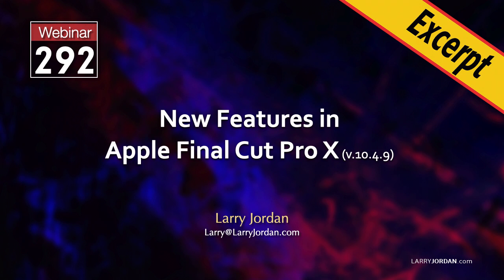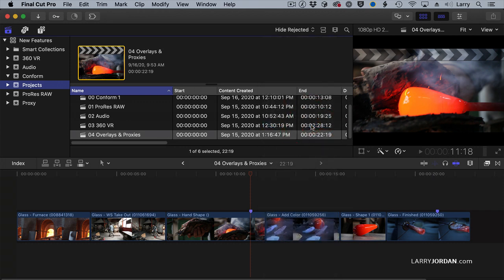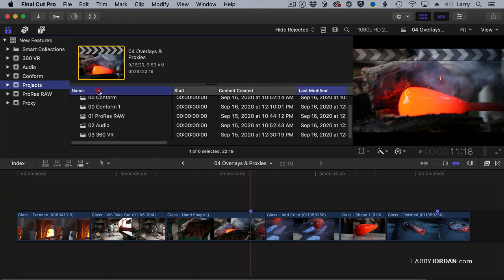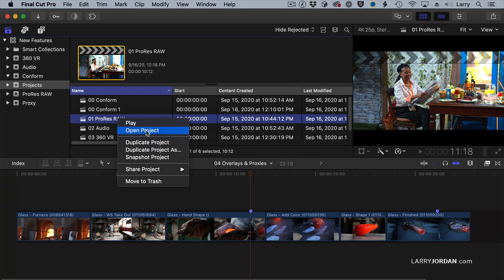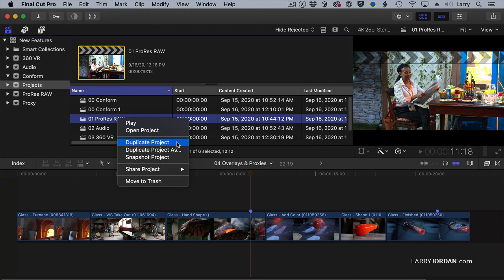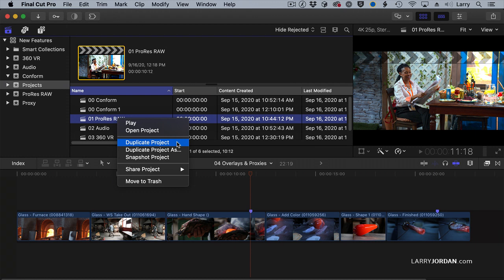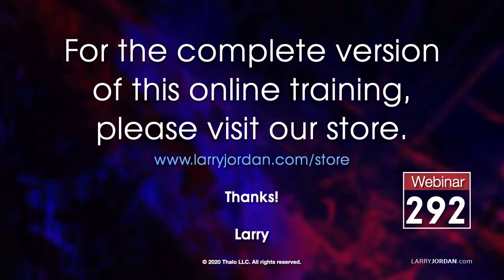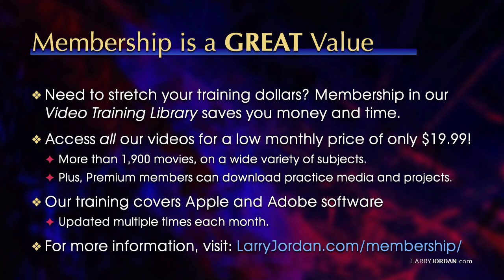New Browser Features in Apple Final Cut Pro X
"New Browser Features in Apple Final Cut Pro X" is an excerpt from a recent PowerUp webinar presented by Larry Jordan.

In this short video tutorial, Larry Jordan shows how to use several new – but hidden – Browser features in the latest 10.4.9 version of Apple Final Cut Pro X.

Check out Larry's new book, Techniques of Visual Persuasion here:

Got a question? The Inside Tip might have the answer, check it out